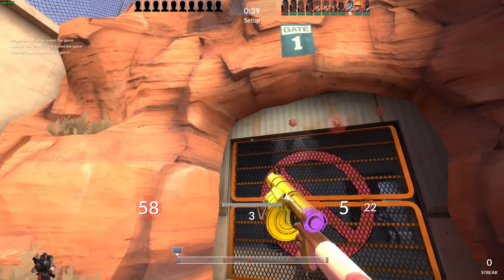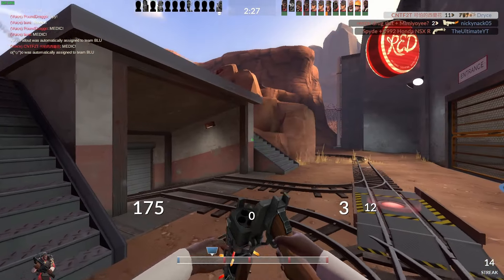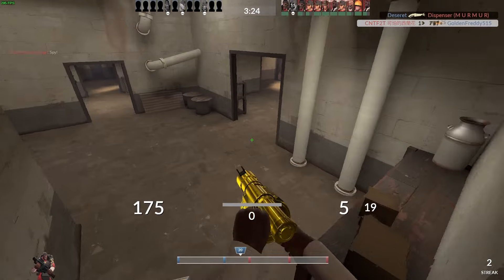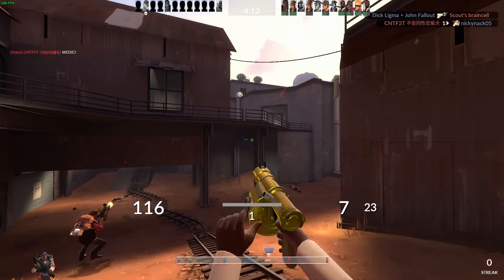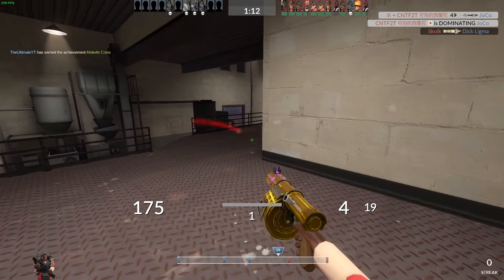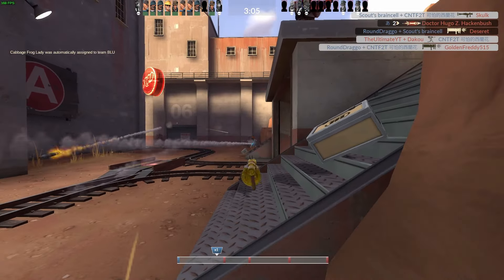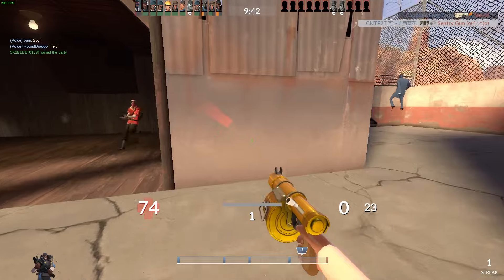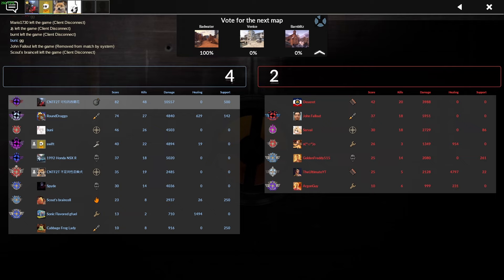the demo review #2: no medic, no problem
Badwater is a great map, but it can be tough with no medic. Demoman is a lot harder to play without any heals, but it is still certainly possible.

Team Fortress 2 (TF2) is a team-based multiplayer first-person shooter video game developed and published by Valve. It consists of nine classes, Scout, Soldier, Pyro, Demoman, Heavy, Engineer, Medic, Sniper, and Spy, and two teams, Red and Blu. The teams try to take the others' objective, such as an intelligence brief case, or a control point.